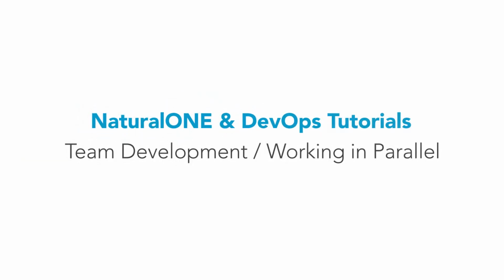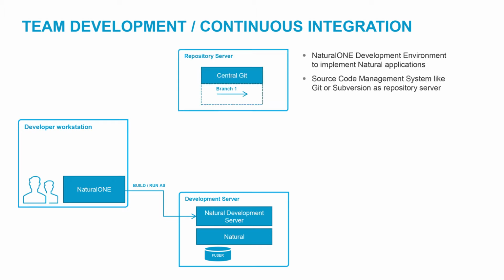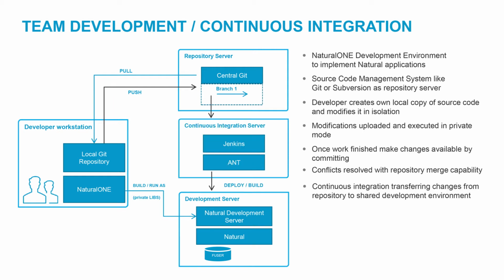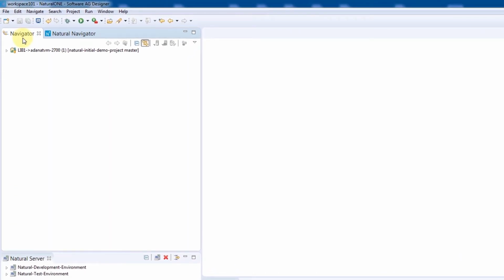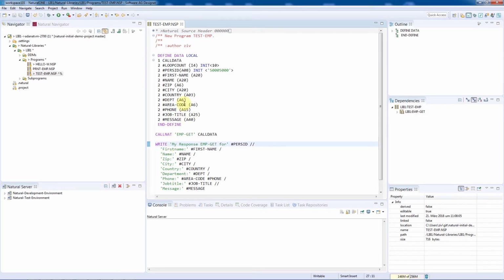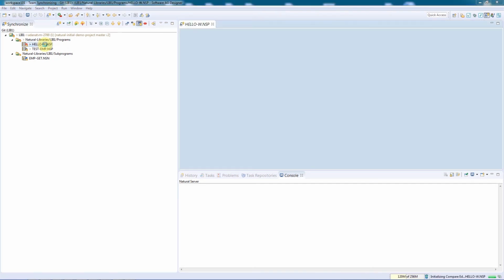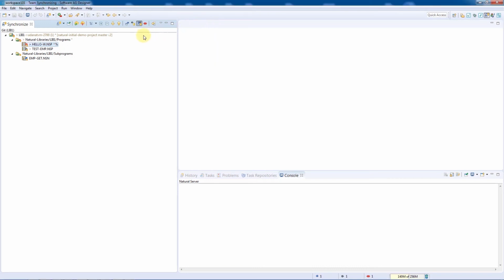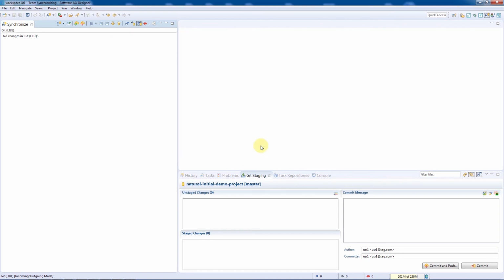Team Development - Working in Parallel